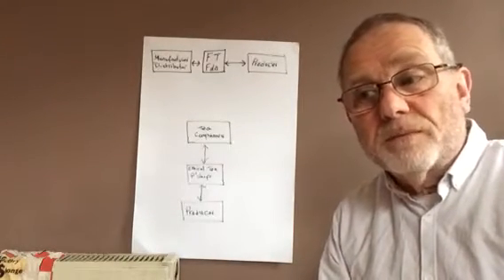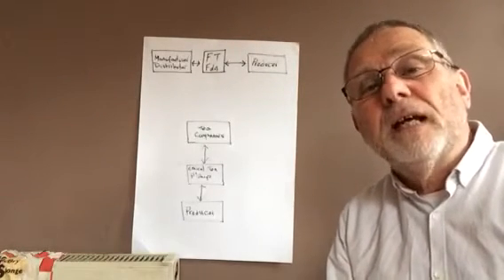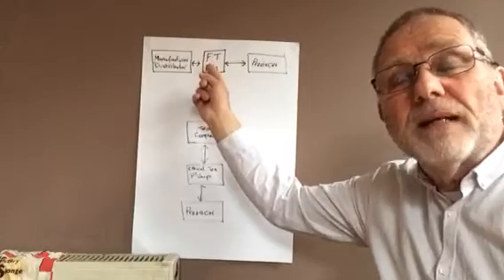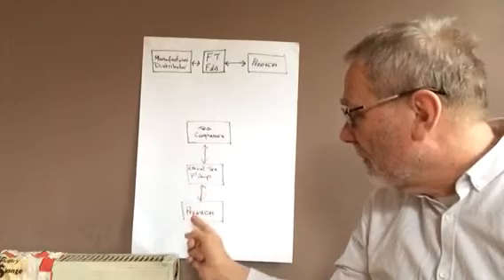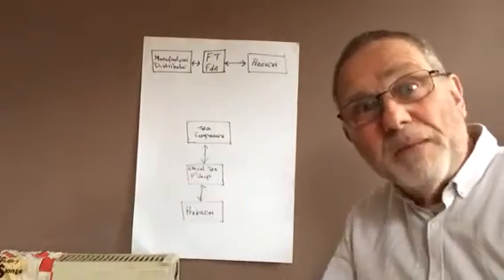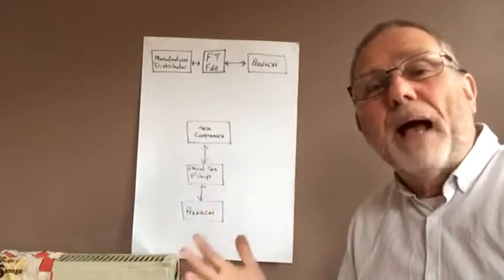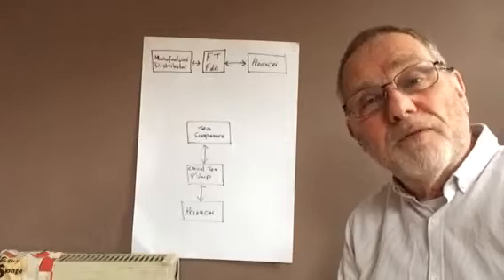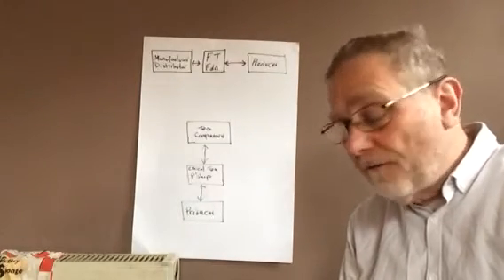Plastic free Lent day 19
5 minutes reflection on Plastic- Powers and Principalitiesin - Ephesians 3:10.